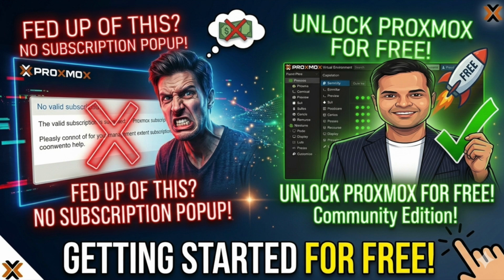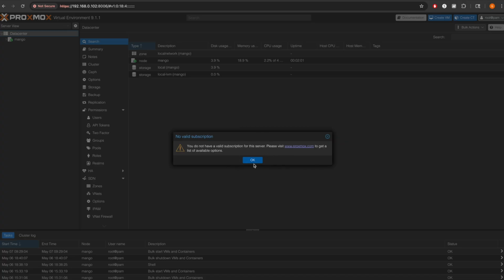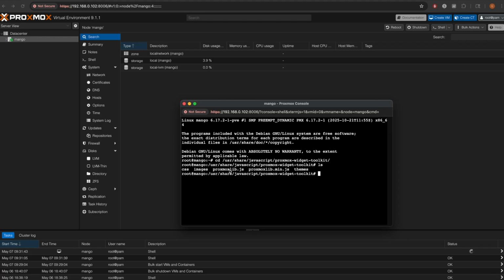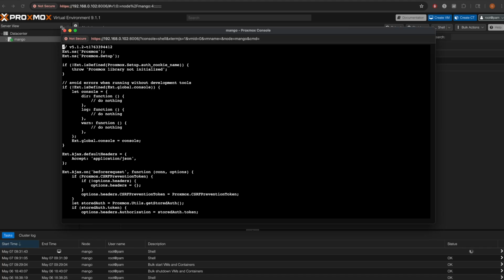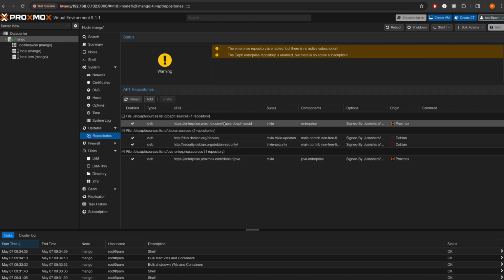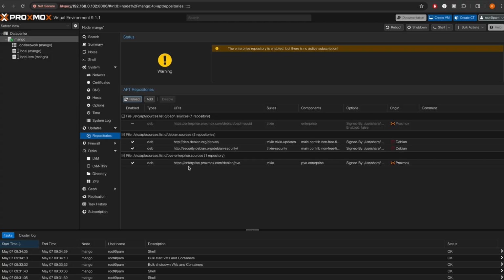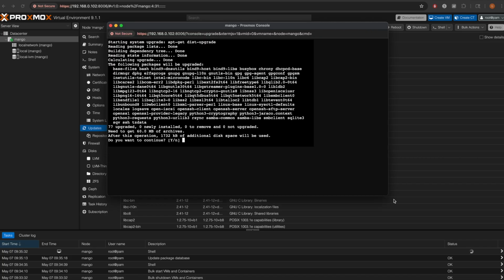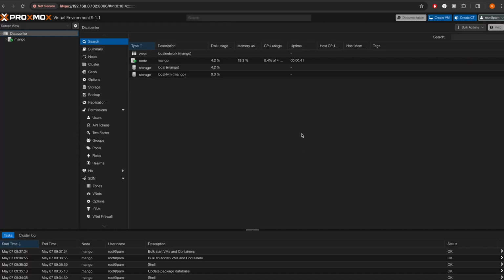How to remove the Proxmox 9.1 'You do not have a valid subscription for this server' popup message.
Fed up with the annoying "No Valid Subscription" popup every time you log into your Proxmox VE console? In this step-by-step tutorial, I’ll show you exactly how to safely disable that warning banner and properly configure your system to use the free Community repositories for updates!

1. Navigate to the directory and create a backup:

cd /usr/share/javascript/proxmox-widget-toolkit/
cp proxmoxlib.js proxmoxlib.js.bkp

2. Edit the file:
vim proxmoxlib.js

(Inside Vim: Search for the active keyword, locate the condition, remove the ! symbol before == to modify the check, then save and exit).

3. Reboot your host after running the web UI upgrades.